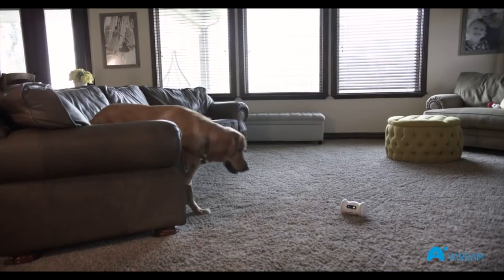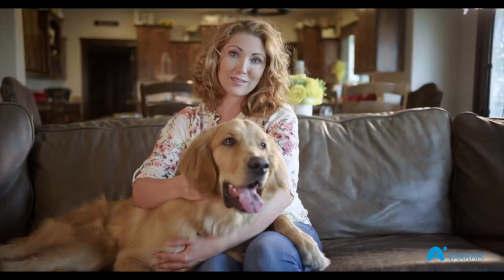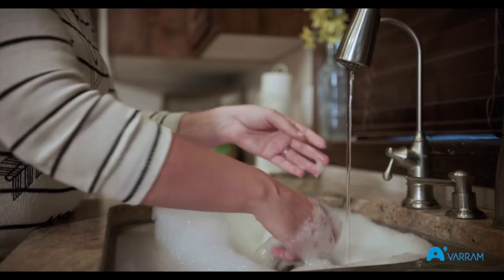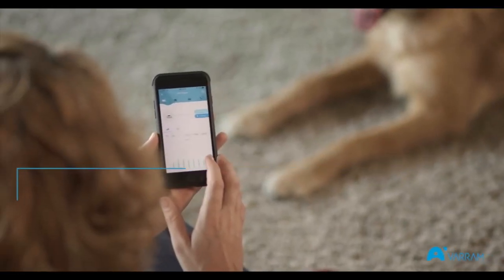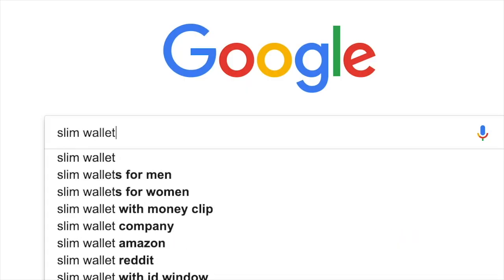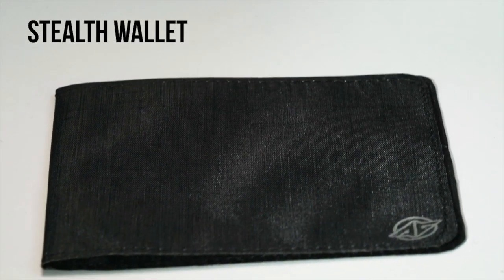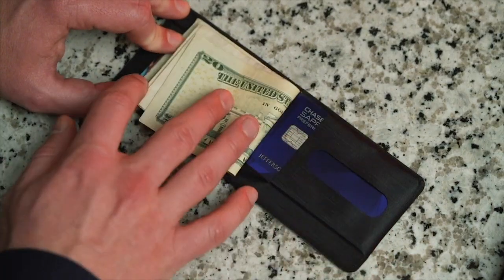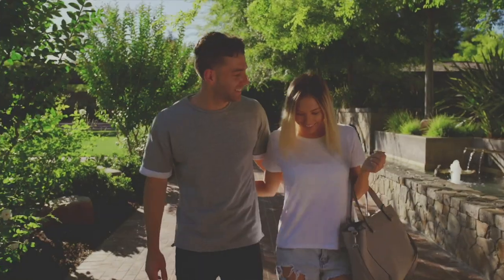Top 3 Cool Gadgets and Inventions for 2019